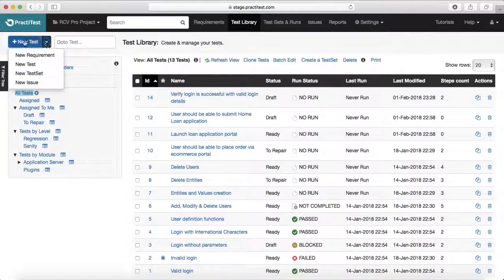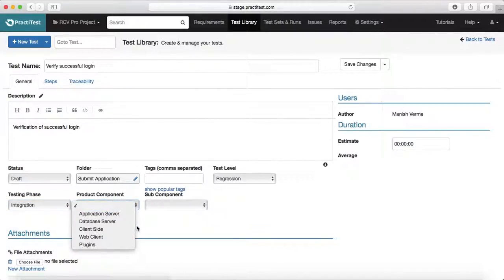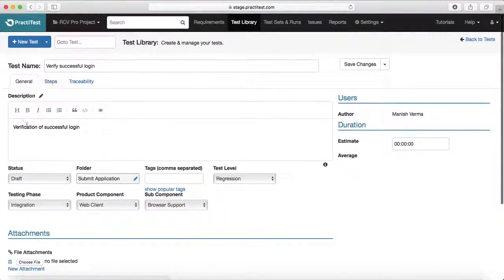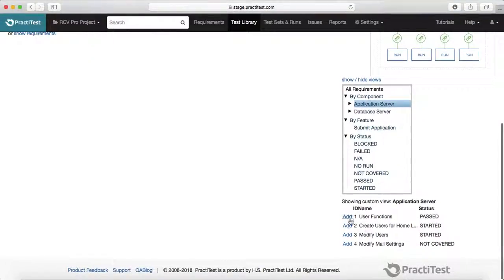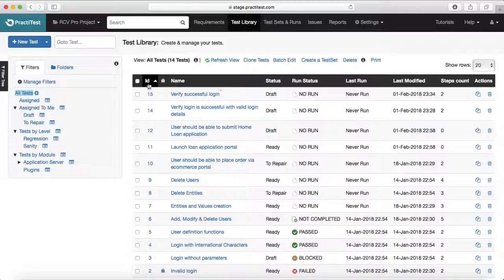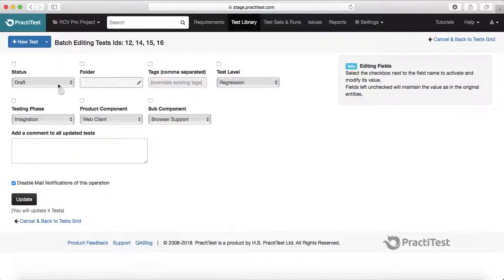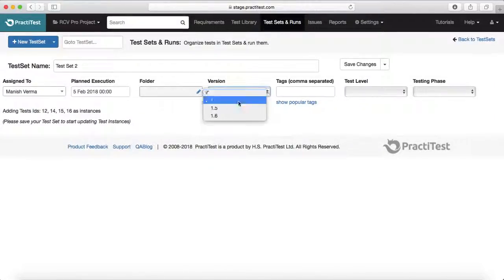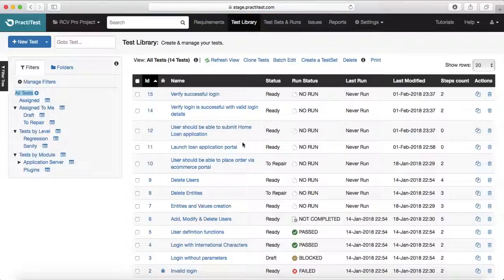PractiTest Tutorial #8 - Test Case Management in PractiTest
PractiTest Test Library Module - Test Case Management module in PractiTest